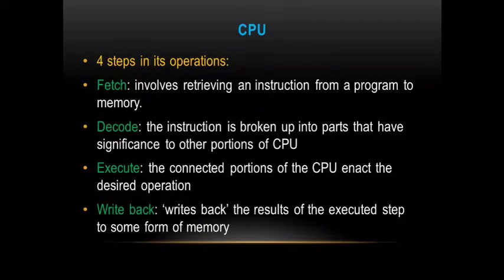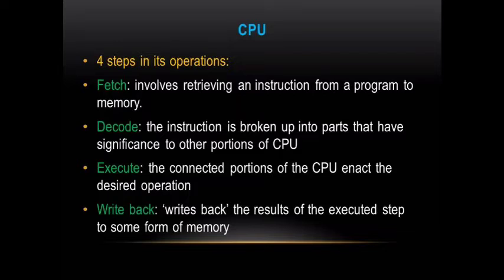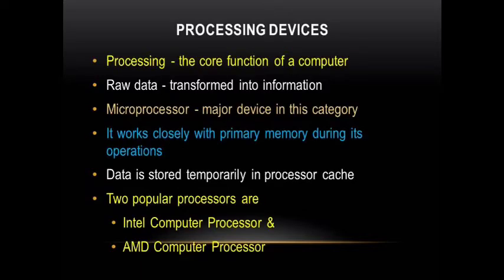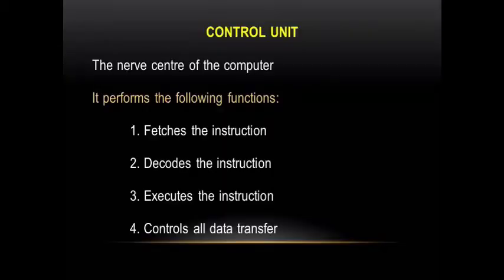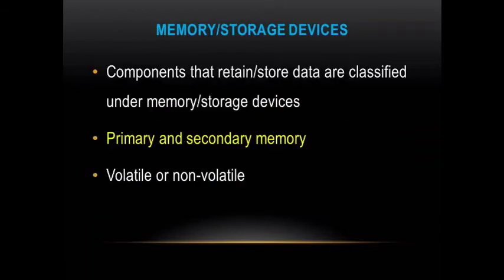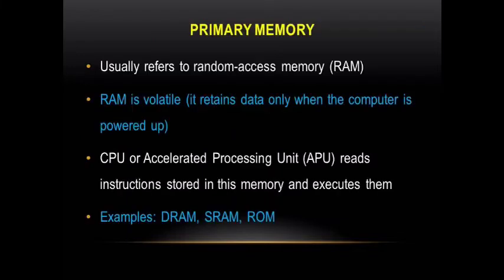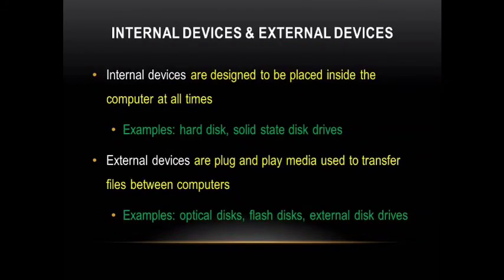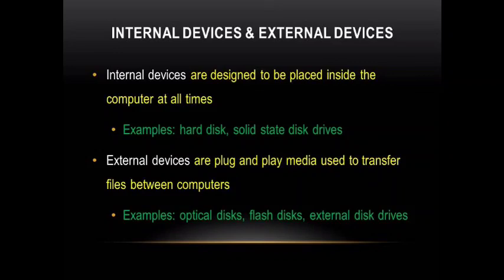KBR Channel Fifth Sem BA English Informatics Basics of Hardware CPU Calicut University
This is the third and last session on the second module of the paper 'Informatics', one of the core courses, prescribed for the fifth semester UG students of BA English, Language and Literature, under Calicut University. In this video we are discussing on the Central Processing Unit (CPU)